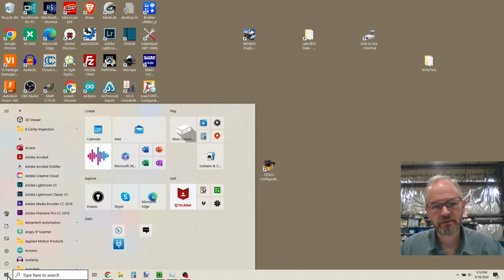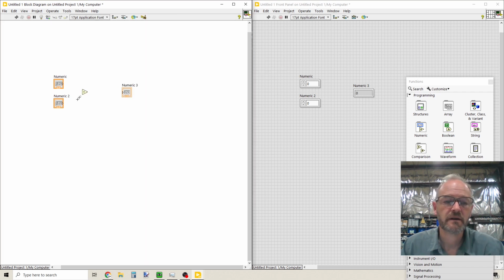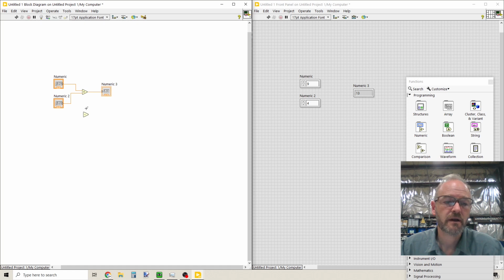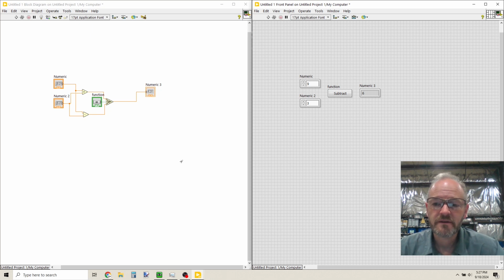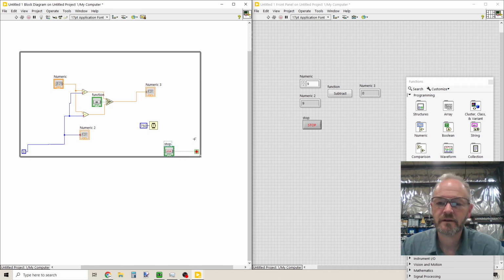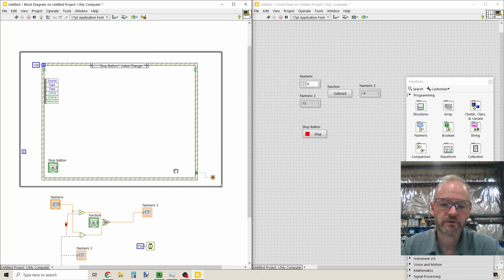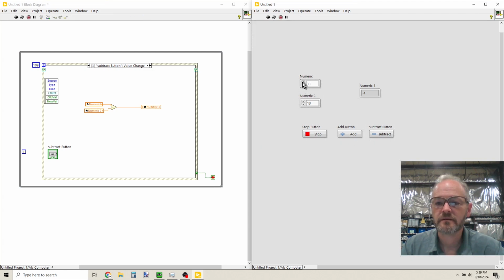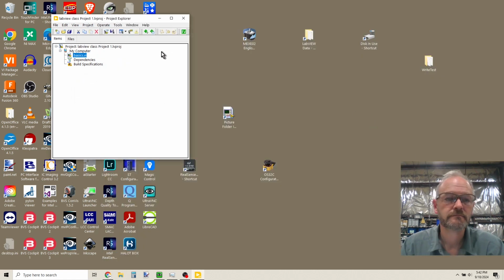A basic introduction to Lavbiew. including controls, loops and events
We will create a project in labview, add a 'VI' or virtual instrument.  The VI has a front panel where controls and indicators are added. Behind the front panel is a block diagram where the programming is done.  This will be a very simple example of how to wire the controls and run the program.  We'll look at for loops, while loops too. The most advanced topic in this video is how to process a user event, such as a button being pushed.